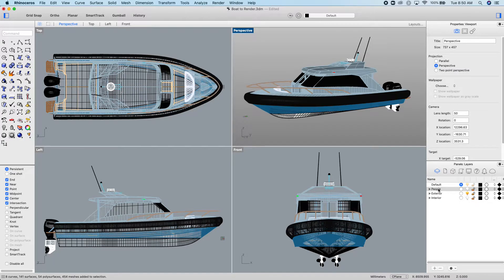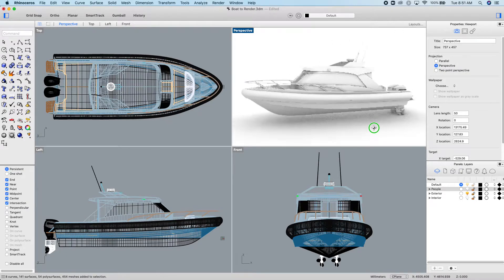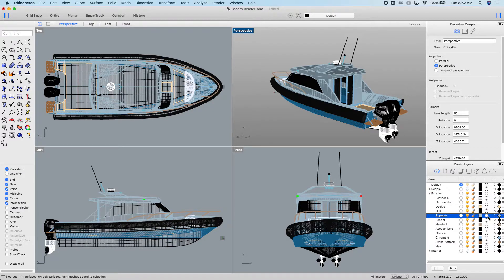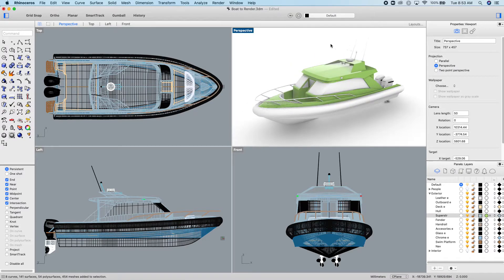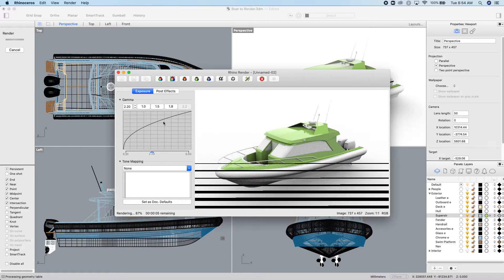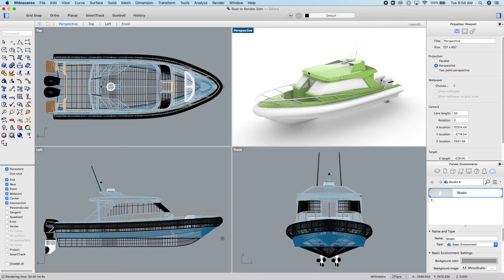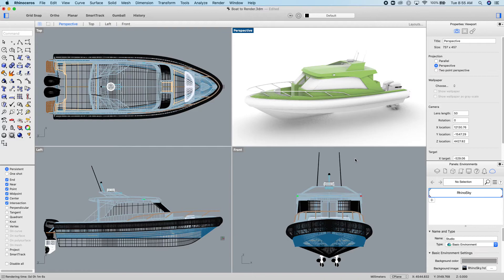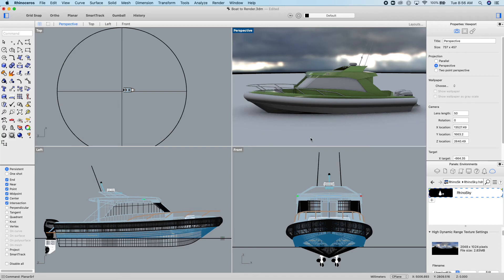Boat Rendering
Little competition, see who can make the best rendering of the boat file, check classroom for the Rhino boat file.